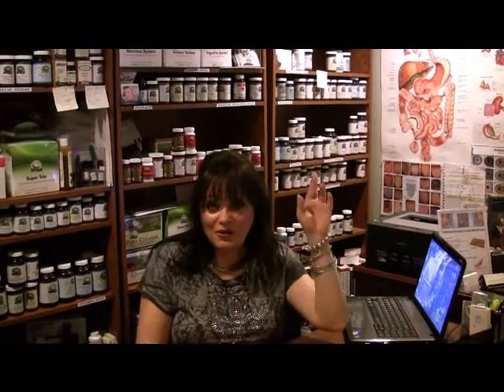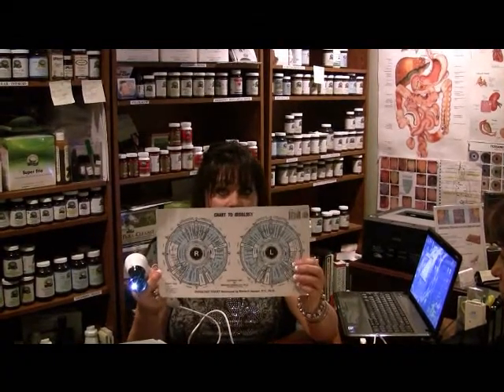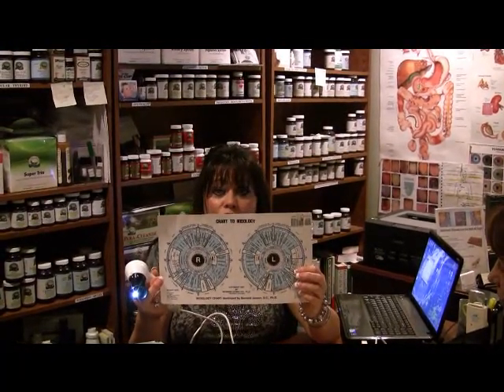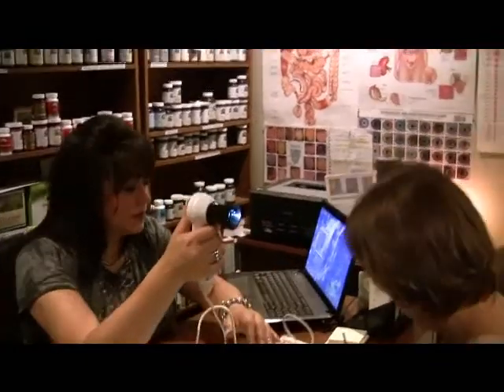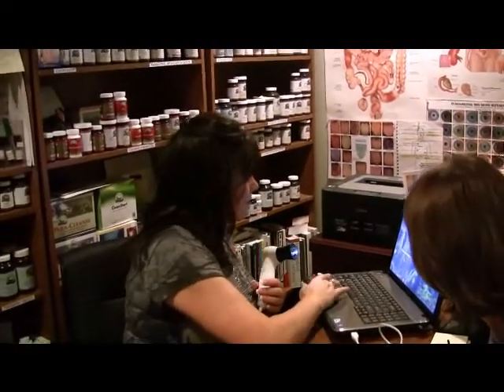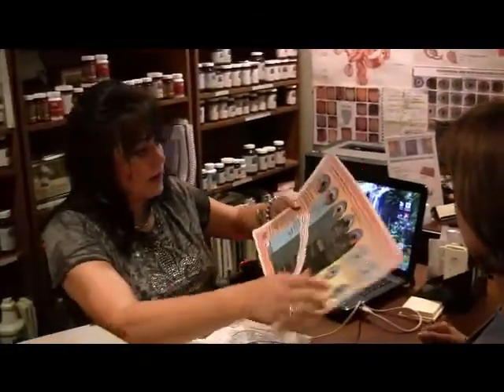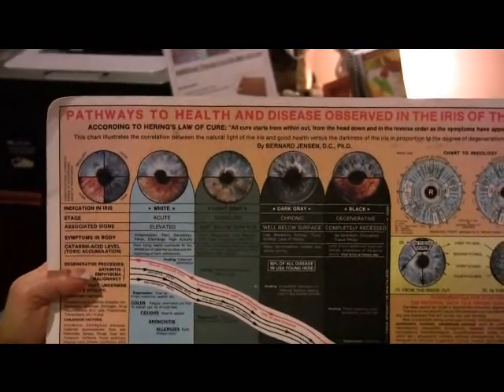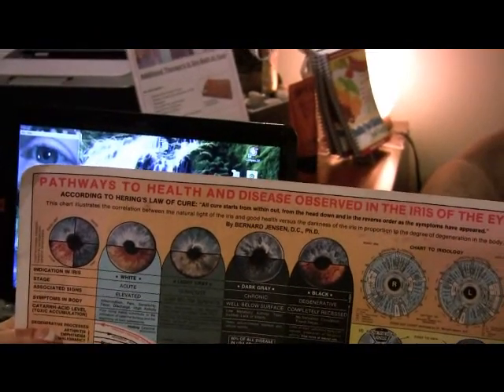What is Iridology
Iridology is a 2000 year old science that reveals the health of the body through the eyes. It reveals inflammation, inheritedt weakness, and body constitution. It is a reflex of what is going on inside the body. The eyes work two ways.  Not only do they enable us to bring images of the outside world within but they also show images of what is within the outside.